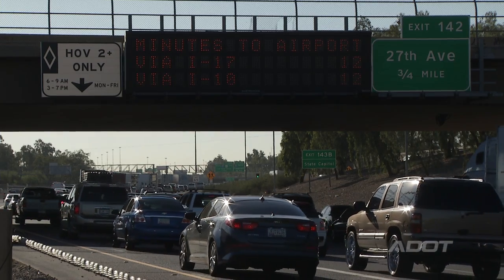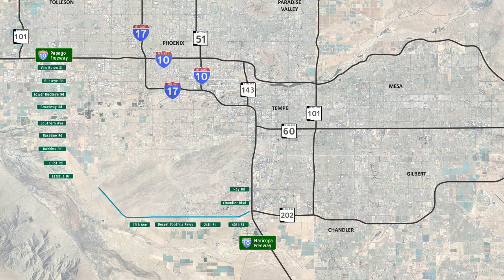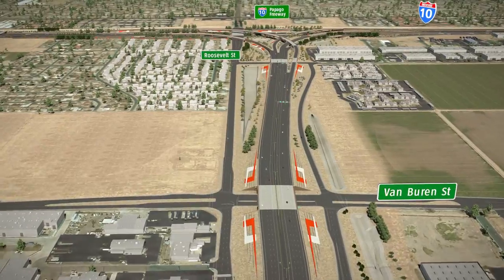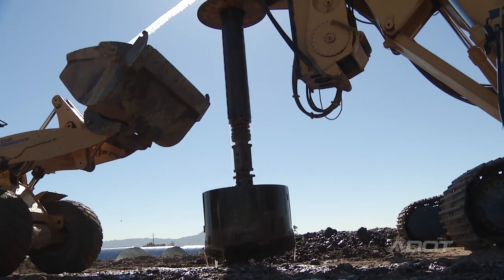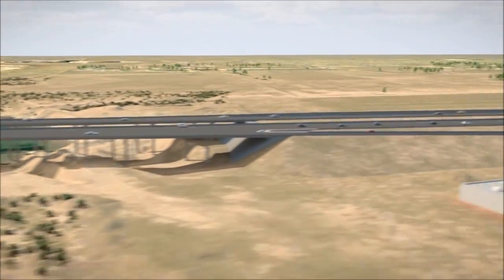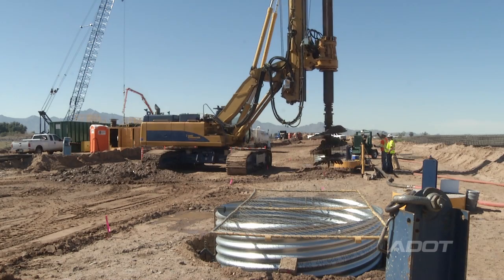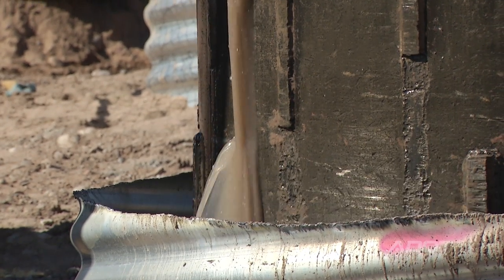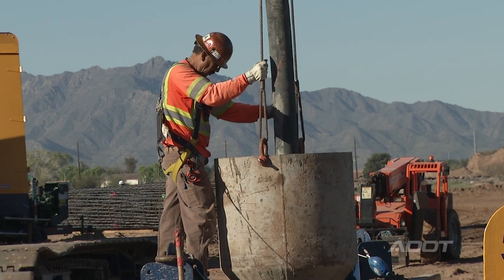South Mountain Freeway, Salt River Bridges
In February, Connect 202 Partners, the developer responsible for construction of the South Mountain Freeway, started work in the Laveen area on foundations for northbound and southbound Salt River bridge spans that will open with the freeway by late 2019.

Progress on the bridge foundations along the Salt River has been swift. Large drill rigs have bored holes up to 100 feet deep and towering cranes have lifted steel bar cages weighing more than 14,000 pounds that will create bridge piers.

The Salt River bridges are two of 40 planned for the South Mountain Freeway, and they are by far the longest on the project at approximately 2,700 feet, or about a half-mile long.